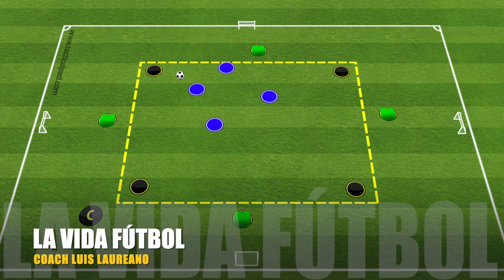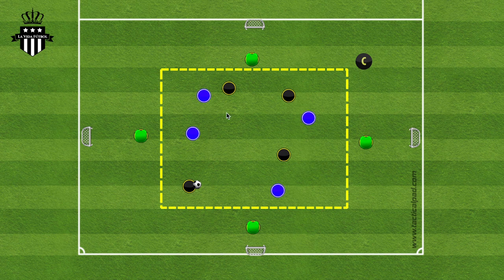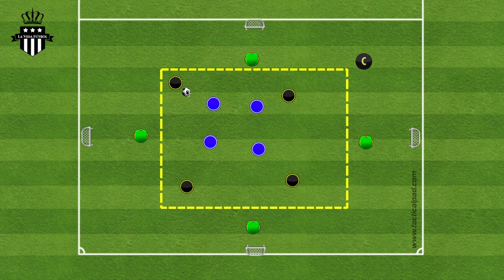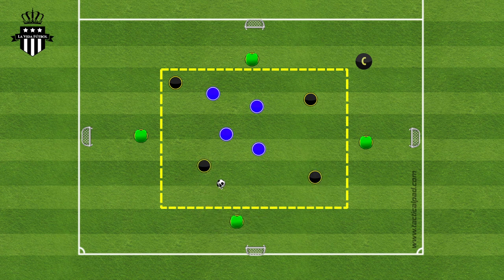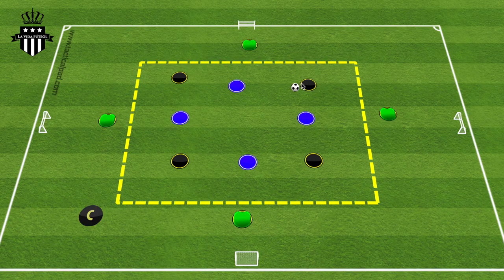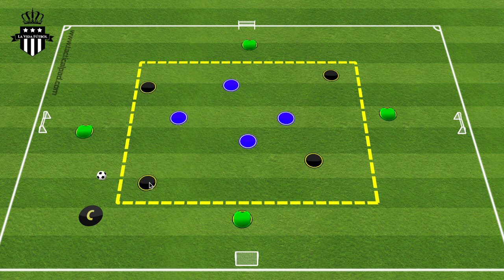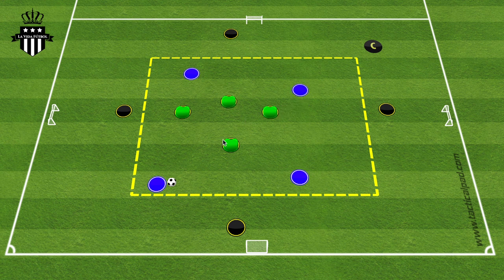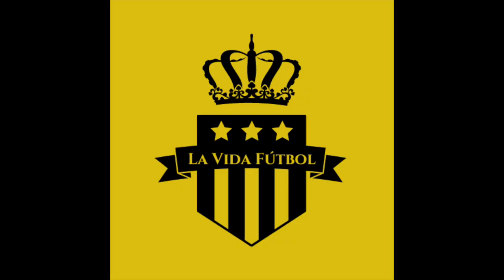Small Sided Game #8 | 4v4 (+4) with Finishing | Youth Soccer Coaching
This is a 4v4 (+4) small sided game. This game challenges on spatial awareness, positional awareness, possession, numerical superiority, and finishing.

Coach Luis Laureano
LA VIDA FÚTBOL